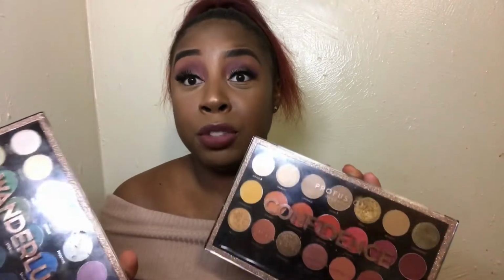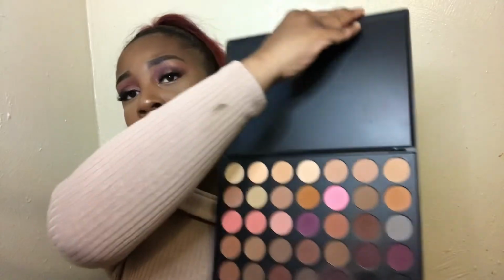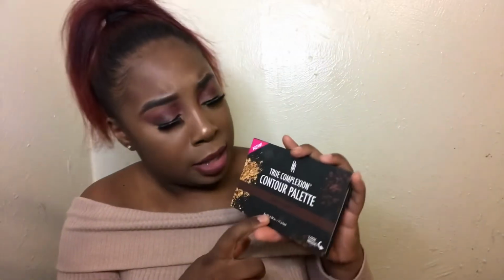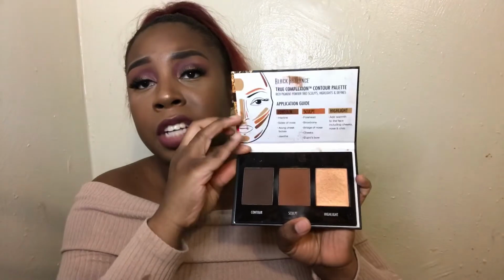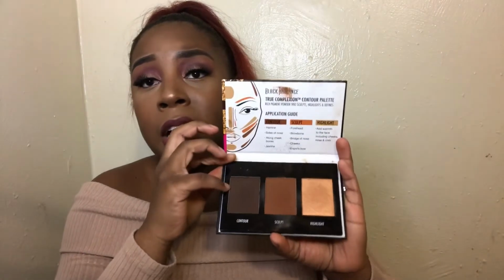BEGINNER YOUTUBER MAKEUP ESSENTIALS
Hey guys if your a new youtuber or new make up artist I figured I would share some things that work for me now and might work for you!! If you guys have any suggestions leave them in the comments!!